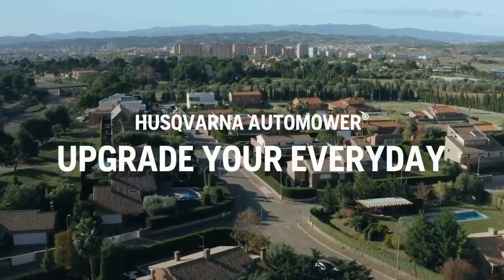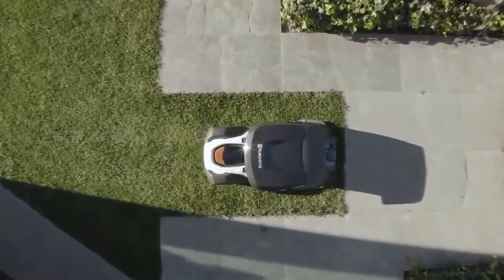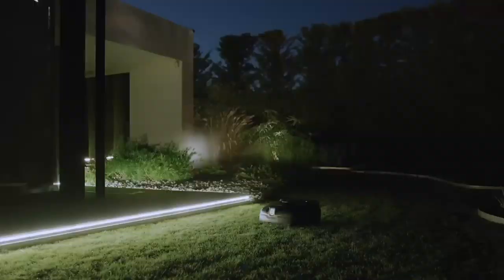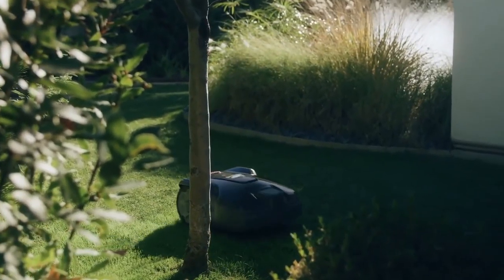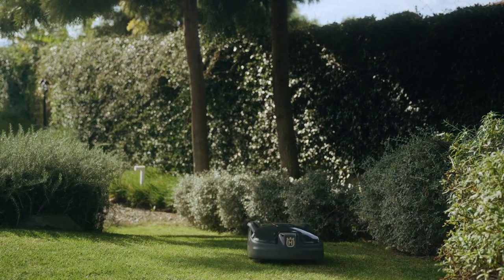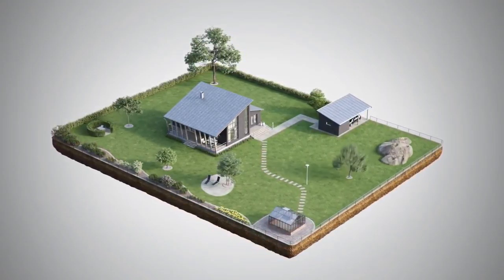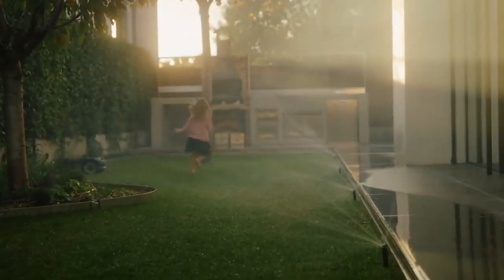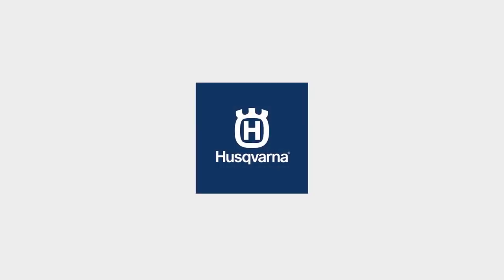Husqvarna's Smart Mowing® Concept Film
SMART MOWING IS A CUT ABOVE

GOFR Smart Mowing® is an authorized and certified dealer of Husqvarna and Ambrogio smart mowers; is a manufacturer and supplier of the most durable Smart Mowing® supplies on the market; and is Hawaii's first and only robotic lawn care service. GOFR also provides specialty sales and installations throughout mainland North America.

Compared to traditional mowing methods, Smart Mowing® is safer, healthier for your grass, more reliable, much quieter, better for the planet, and makes your grass thicker and greener.